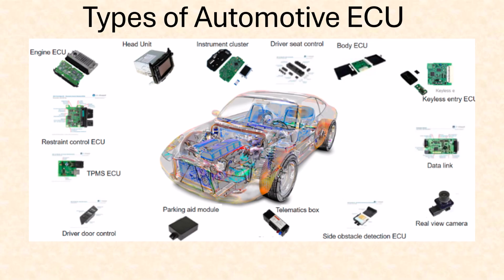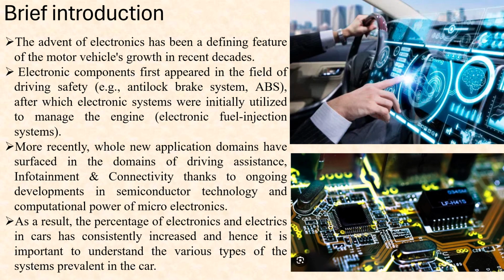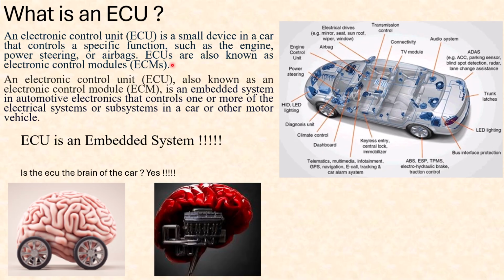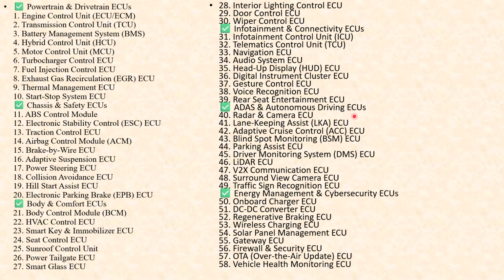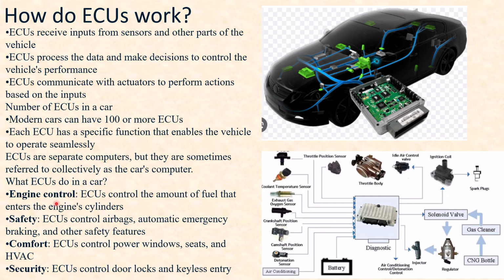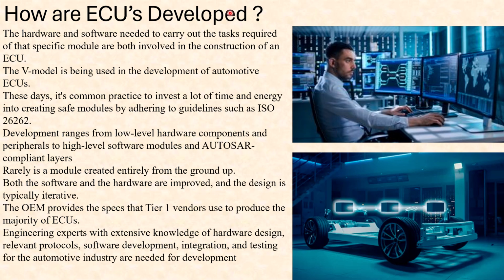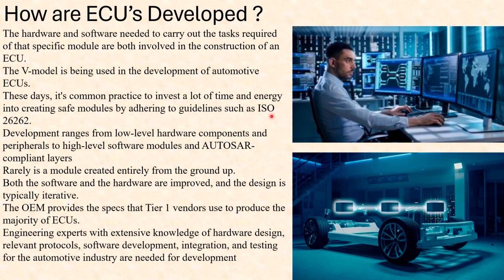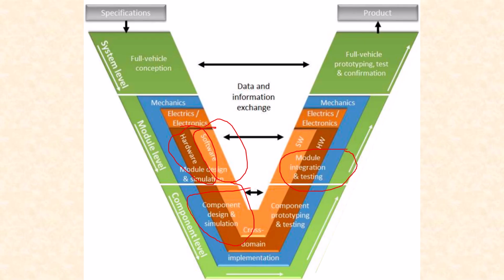ECU Type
Health benefits of sarvangasana , Health beneftis of Dhanurasana, Brain exercises to stay smart and sharp,best yoga asanas for young and glowing skin, how to develop memory power as per yoga,benefits of hanuman chalisa recital daily,Benefits of meditation for students, how to give birth to child of wisdom as per yogic science, health benefits of doing burpees daily, health benefits of bhujangasana , inspiring sayings of swami vivekananda , health benefits of suryanamaskar, best yogasanas to prevent hair loss ,